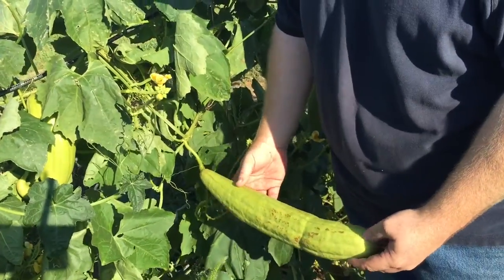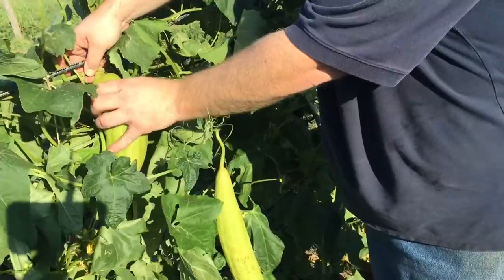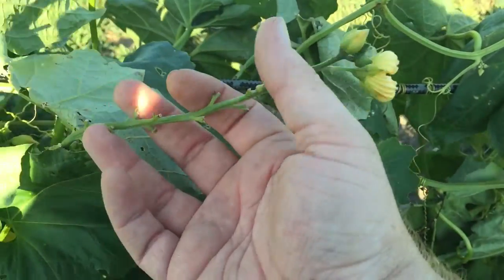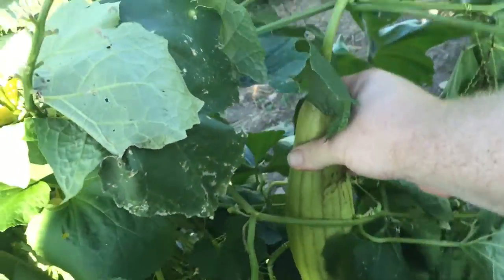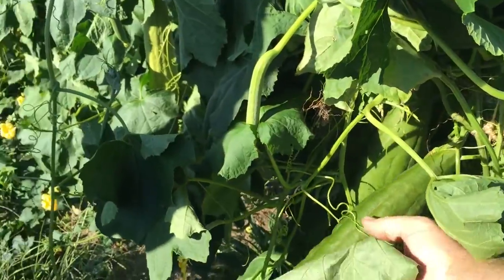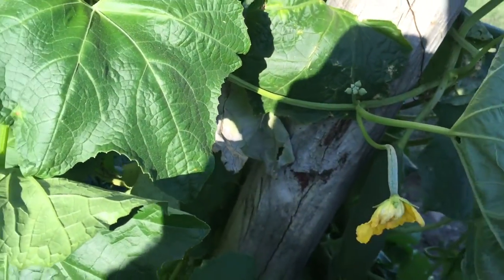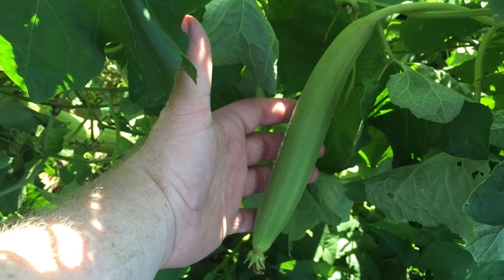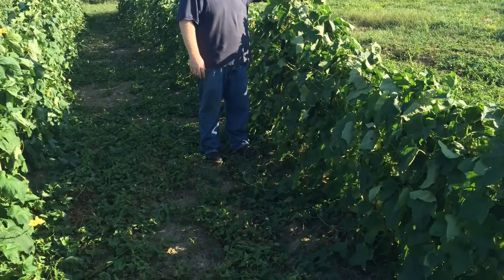Where do Luffa come from?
This is the a little about Luffa something that we have grown in the area for years.  We decided to go big this year and have moved it out of the garden and in to farm down below the grape vineyard.  I will do a video of harvest and processing of the Luffa in a few months.